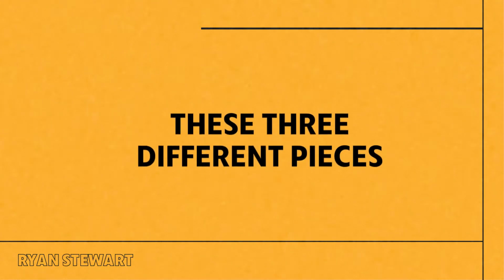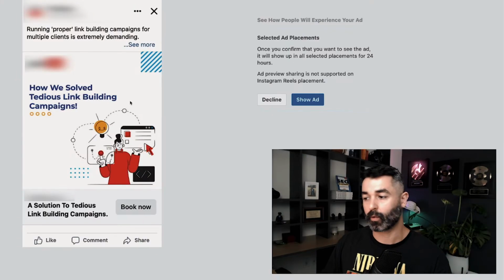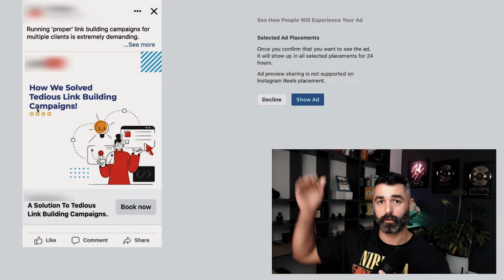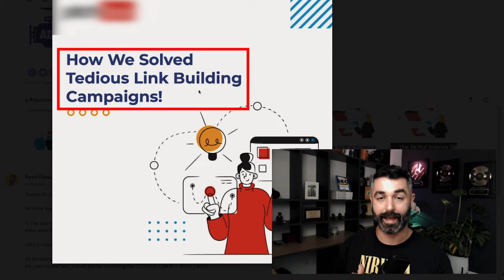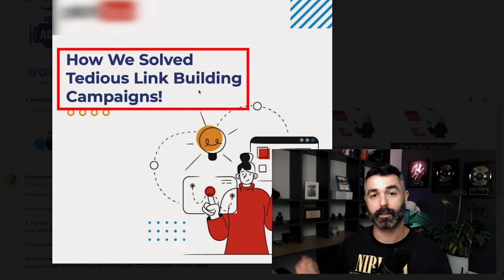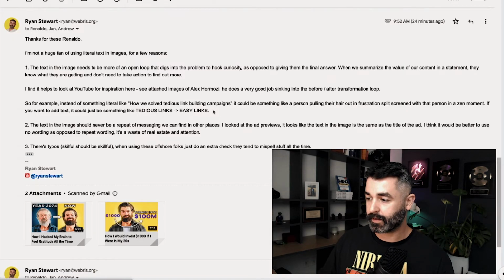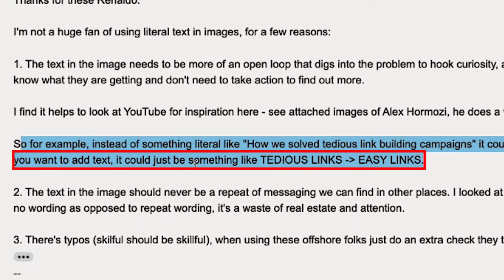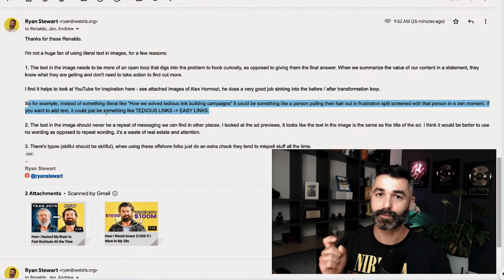Booking Demos Using FB Ads WITHOUT Video (Images Ads Only)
If you apply the right social media marketing strategies and tactics, image ads can be an effective marketing tool to generate more leads.

In this video, marketing entrepreneur Ryan Stewart takes you behind the scenes of the paid media marketing campaigns he runs for his clients, to give you valuable insights on how to get the most out of your marketing efforts.

Want more of Ryan's time?

KEY MOMENTS
0:00 Introduction to Powerful Tactics to Generate More Leads on Social Media
1:06 Strict Offer Design Process
3:02 Image Conveying An Open Loop
6:00 Final Comments on Powerful Tactics to Generate More Leads on Social Media

Item ID:                         F3AX9SX
Author Username:                 NikiNPhaser
Licensee:                        Hex Creative Studio

Item ID:                         N9H2STT
Author Username:                 Prigida